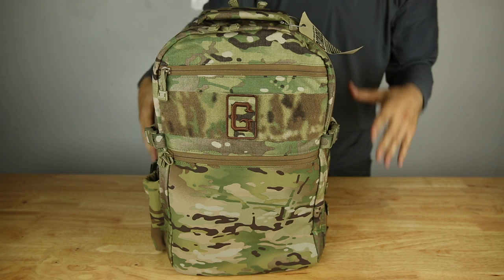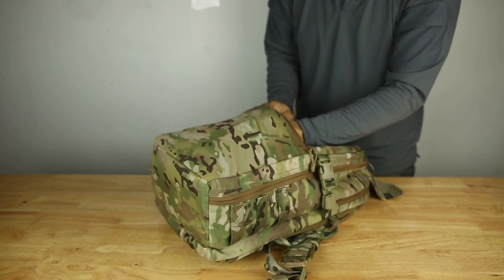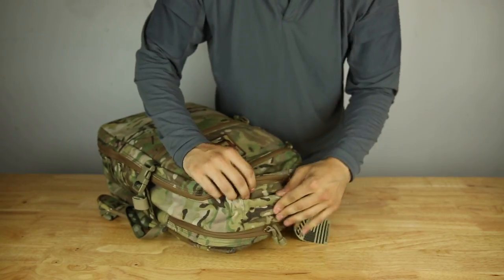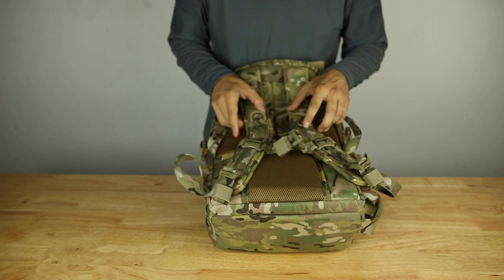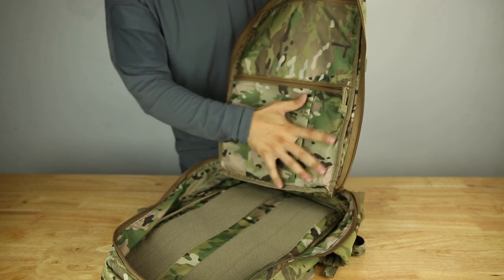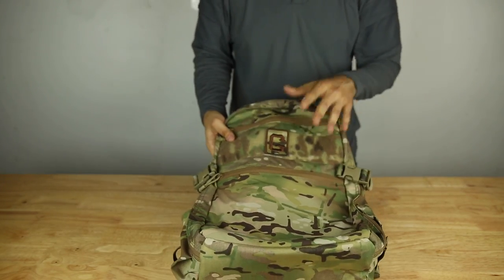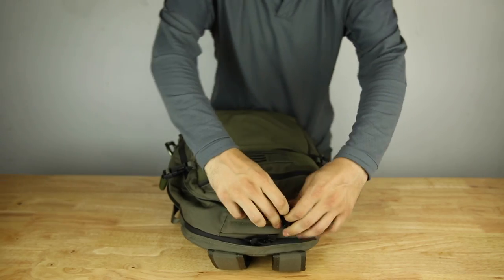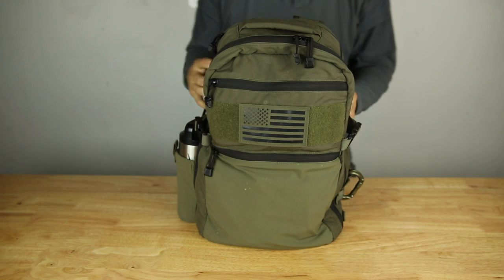GWA Citadel Bag Review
Finally our long awaited Citadel pack has arrived. The Citadel has been a bag 7 years in the making with every detail painstakingly prototyped & fielded in order to ensure maximum functionality. All this over a 2 year period that has covered over 20,000 miles of road & air travel. Throughout the years we have used dozens of bags while never encountering one perfect design that incorporated everything we wanted in a bag. The Citadel combines all of our favorite & must have features into one bag. This making it our perfect EDC, travel & tactical use pack.

Key Features:
-Main Zip Compartment Velcro® Lined For Tearaway Pouches
-Main Zip Compartment Front Has 2 Zip Pockets, 1 Pleated For Expansion
-2nd Zip Rear Compartment Suited For Documents & Has Padded Laptop Slot
-Water Bottle / Dump Pocket, Expandable (Fits Up To 40oz Bottles)
-2x3 MOLLE / PALS webbing
-Ambidextrous Side Handles For Easing Donning Off / Briefcase Carry
-Padded Top Drag / Carry Handle
-Reverse Type Zippers To Prevent Snagging
-Excess Strap Elastic Keepers
-Exterior Zip Pockets Feature 3 Organizer Pockets
-Adjustable Sternum Strap
-Compression Straps Also Allows Bag To Be Half Open
-Shoulder Straps, Skin Side Features Tweave Fabric For Ultimate Comfort
-3" x 11" VELCRO® Field For Patches
-Closed Cell Foam Padded Back w/ Mesh
-Personal Item Carry-on Compliant (almost full-ish)
-Carryon compliant (fully packed)
-Total volume: ~24L

Specs:
-1000 Denier INVISTA CORDURA® Nylon (Body)
-420 Denier Pack Cloth (Liner)
-VELCRO® Loop
-Tweave Durastretch (Bottle Pocket, Front Panel, Shoulder Straps)
-#8 YKK Zipper Coil & Sliders, Reverse Type
-1" Mil-W-17337 Webbing
-1" Mil-T-5038 Binding Tape
-Premium Closed Cell Foam (More Heat & Water Resistant)
-Milspec Acetal Hardware, Buckles, Sliders, D-Rings
-Reinforced Bartack Stitching Where Required

Dims:
-2.2lbs (Empty)
-19" Length x 11" Width x 7" Depth (Overall)
-19" Length x 11" Width x 5.5" Depth (Main Compartment)
-19" Length x 11" Width x 1.5" Depth (Rear Laptop / Document Compartment)
-9.5" Length x 11" Width (Interior Front Face Zip Pocket, Top)
-9.5" Length x 11" Width (Interior Front Face Zip Pocket, Bottom, Expandable)
-8.5" Length x 11" Width (Exterior Top Zip Pocket)
-10.5" Length x 11" Width (Exterior Bottom Zip Pocket, Expandable)

Origin:
-Concepted / Designed / Manufactured in the USA w/ USA Materials